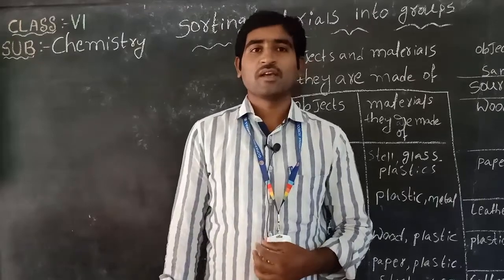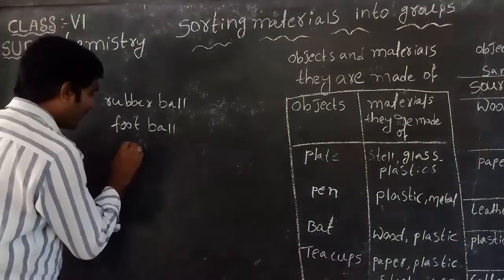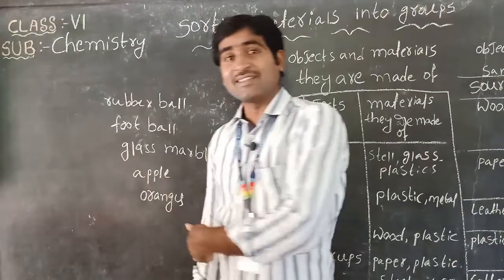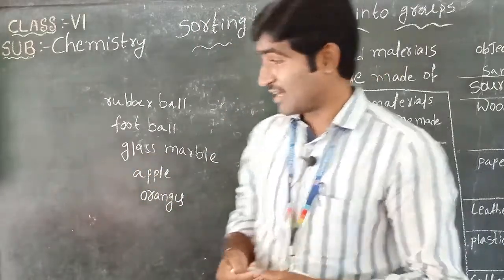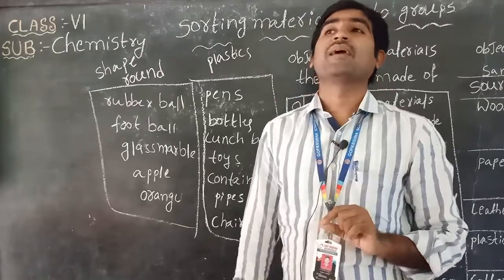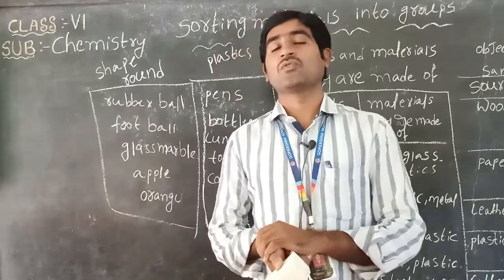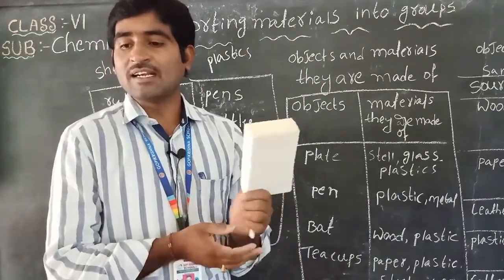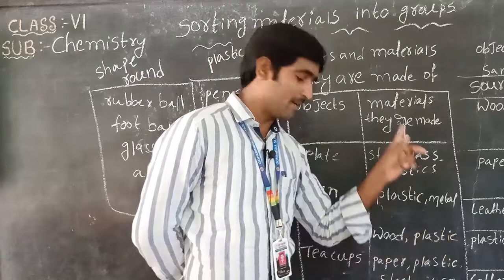6TH CLASS CHEMISTARY,DAY-3